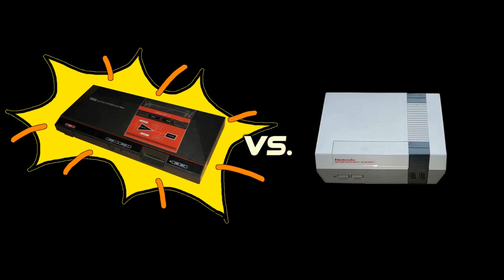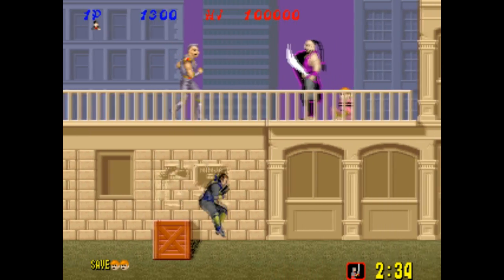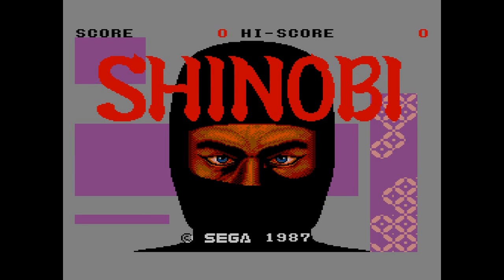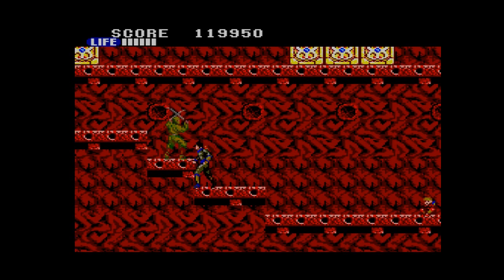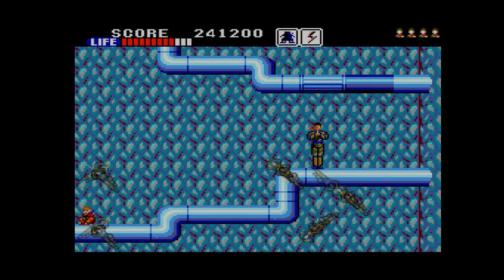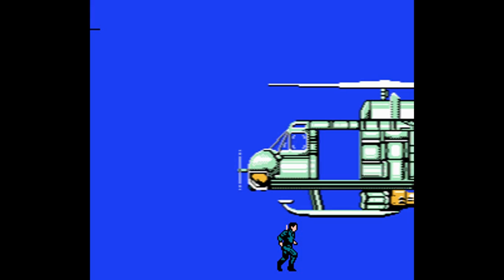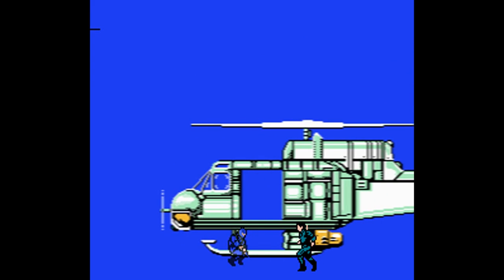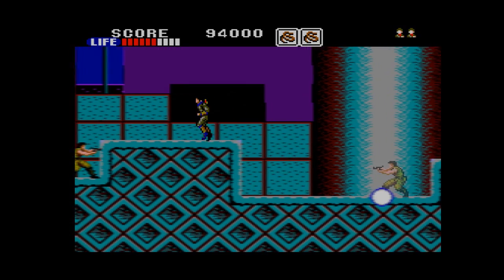SMS vs. NES Part 3: Shinobi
Hey! If you enjoyed the video you should take a second to press LIKE! Every little like helps :)